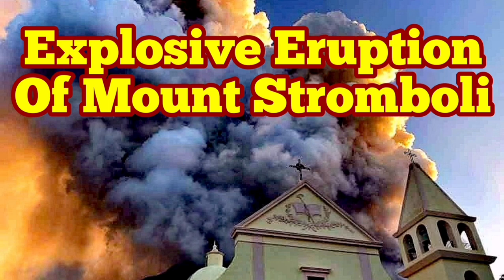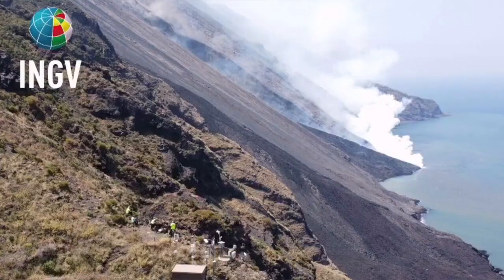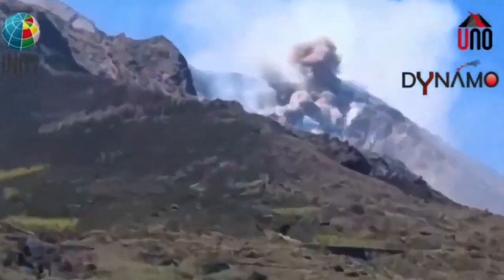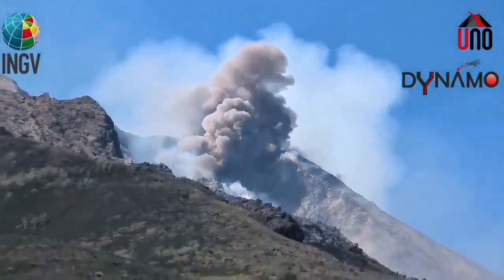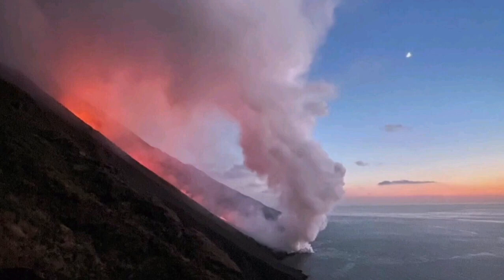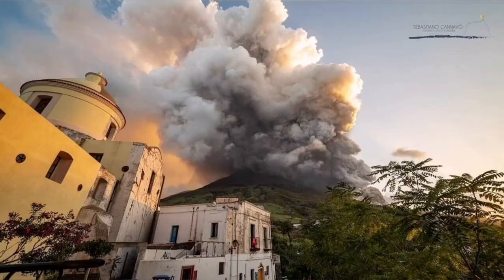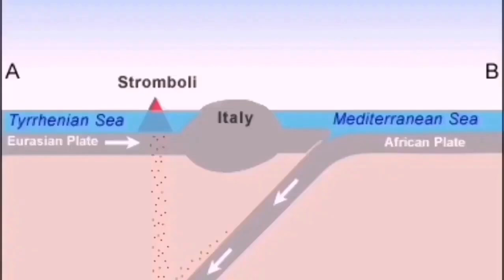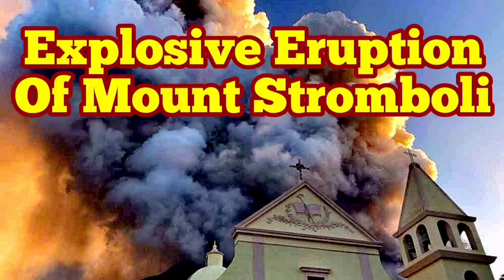Mount Stromboli Volcano Erupted Today, Pyroclastics Avalanche, Italy, Africa Eurasia Collision Zone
AIV is the Associazione Italiana di Vulcanologia. The AIV's primary objectives are: a) The organization and promotion of Conventions, national and international study conferences, excursions, aimed at deepening volcanological knowledge and the problems connected to the protection of natural heritage, resources and volcanic risk. b) The commitment to work to improve the conditions of teaching and training in the field of Volcanology and to affirm its didactic, educational and professional values ​​also through the organization of schools and refresher courses; c) Support the action of other national and international institutions that carry out activities to spread basic geological culture and its application aspects; d) collaboration with national and international organizations interested in spreading volcanological culture also by following schemes and procedures agreed with the National Civil Protection and other similar ones existing in other countries of the European Community and outside the EU; e) The promotion of communication and exchange of knowledge between Volcanology and other disciplinary areas, even outside of Earth Sciences (Engineering, Archaeology, Agriculture, etc.), creating and disseminating bibliographic services and support for training activities, also for specific professional figures in these areas; f) The promotion of initiatives aimed at encouraging the presence of scholars of volcanological disciplines in interprofessional bodies of a public and private nature; g) Promoting interaction between Universities, Research Institutions, Public Bodies, Professional Orders and Companies. The Association is strictly non-partisan and apolitical.

Italian Institute Of Geophysics And Volcanology [Istituto Nazionale di Geofisica e Vulcanologia (INGV)] have an extensive data base about Italian volcanoes which is a great source for researchers who want to study them:

They have also a YouTube channel which has footage of eruptions in visible and infra red wavelengths.
Some of the images in the videos are produced by recent advances in Artificial Intelligence. They are just pretty pictures that AI is producing when a text describes a volcanic event or geological phenomenon for them. They are by no means represent the reality and are used here only for their graphical merits.